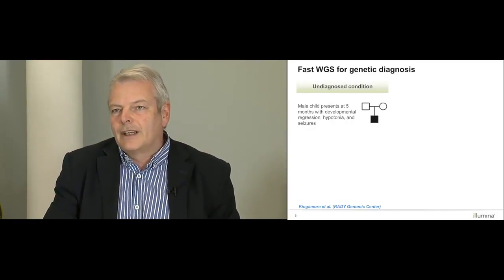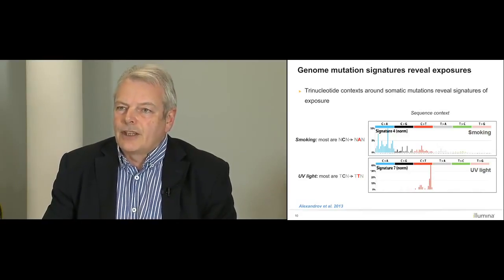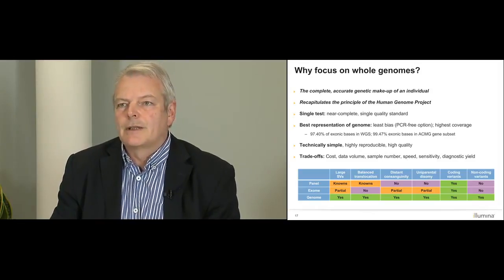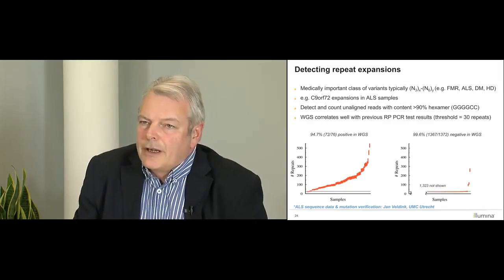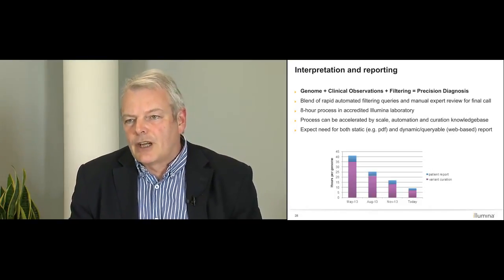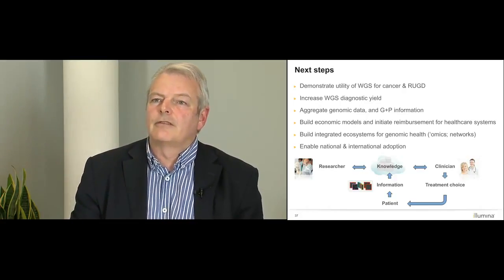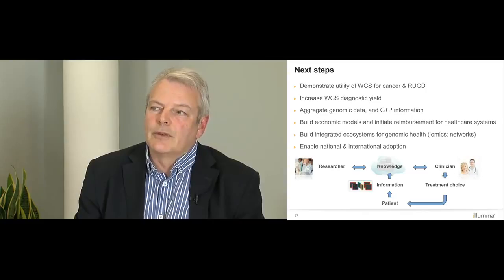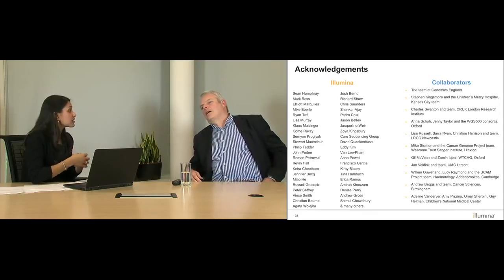David Bentley - Genomes for Medicine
Advances in DNA sequencing technology are about to transform healthcare.    Since completion of the human genome reference sequence ten years ago, there has been a 1-million fold improvement in the rate of sequence data generation (bases/day/instrument).  As a result, it is now possible to decode a person’s genome and return the annotated sequence for biological and clinical interpretation in a few days.  Current research is focussed on refining methods for sequencing real-world clinical samples, benchmarking accuracy, refining variant calling, improving annotation and reporting, and in developing process workflows to enable whole genome sequencing at a national scale.  Early applications of clinical whole genome sequencing include detection of mutations in patients suffering rare genetic disease or cancer. Aggregation of individual genome sequences alongside clinical and other phenotypic information will create an integrated knowledgebase that underpins a new era of genomic medicine.